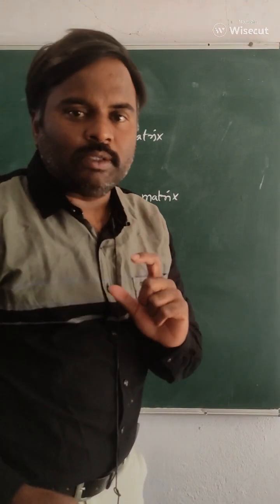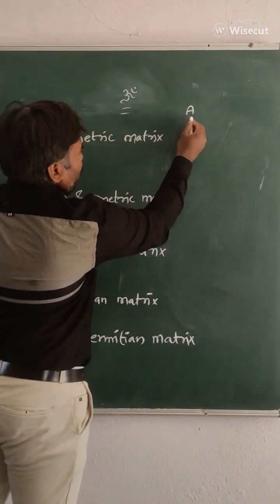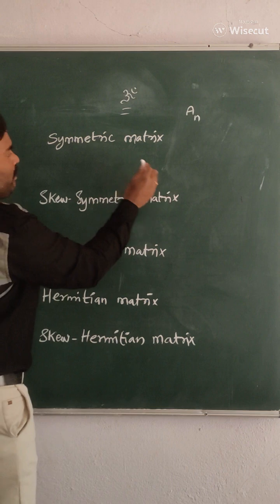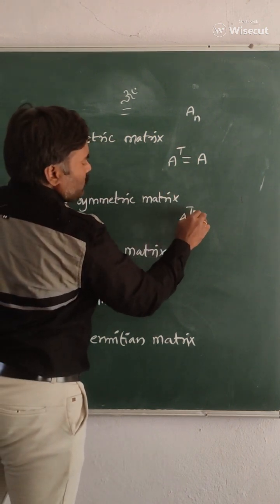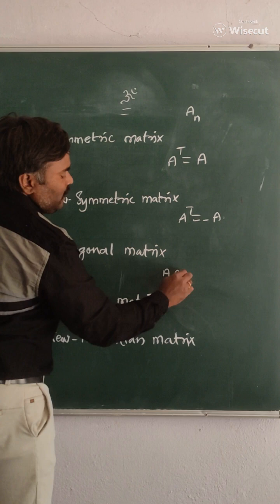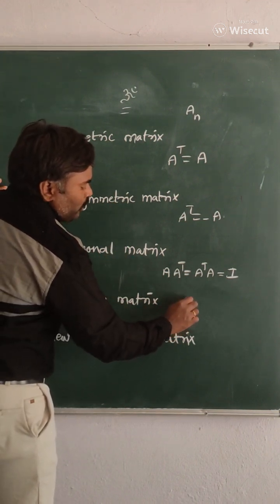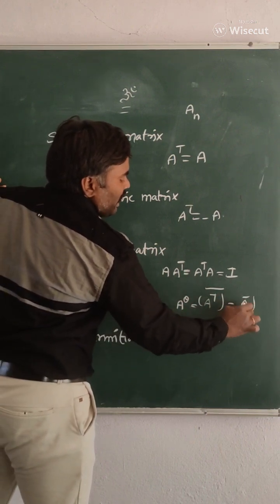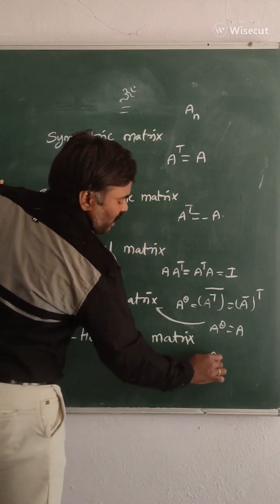basic definitions in matrices